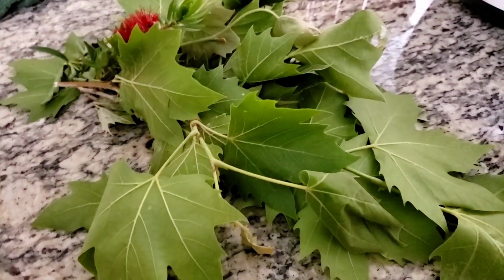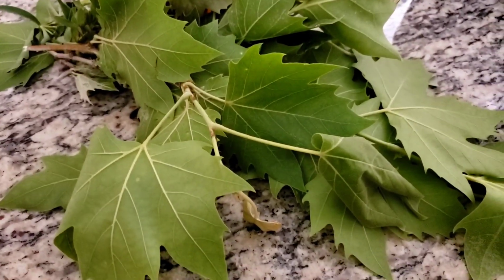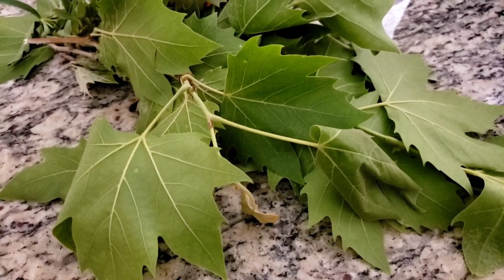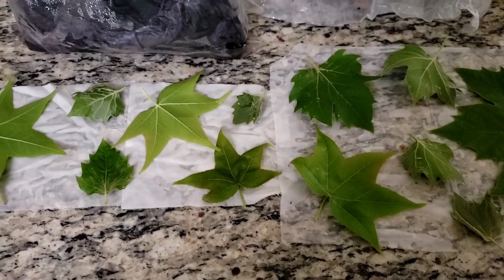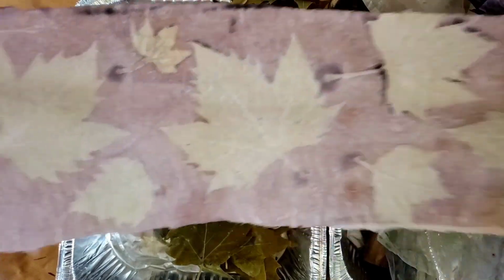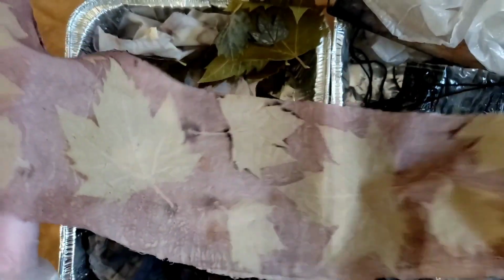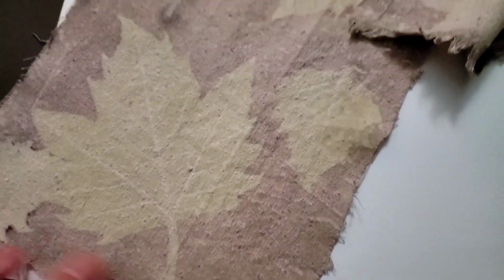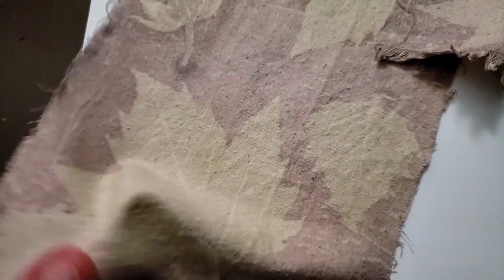Leaf Printing on Silk & Cotton With Sycamore Ep.22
Just a little shorty experiment today to see the results we would get from a couple variations on sycamore leaves!

I am leading a learn to dye with eco dyes and natural fibers month over at my Stitchalong group The Weaverbirds! These videos are first available to my precious patrons who help keep me going each and every day!